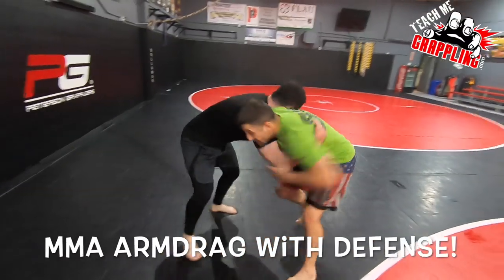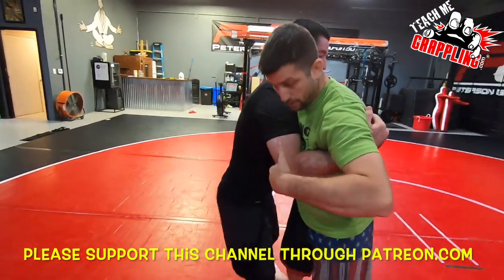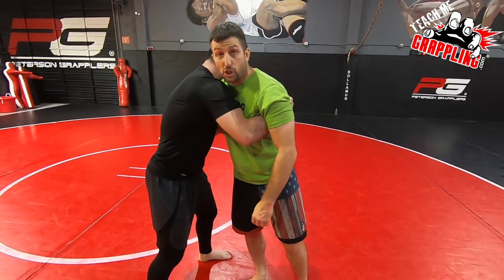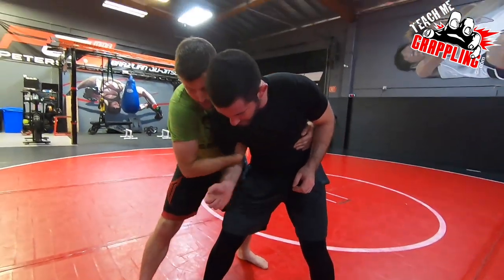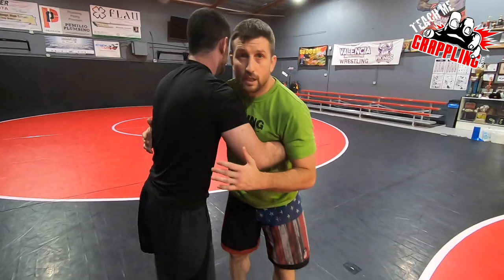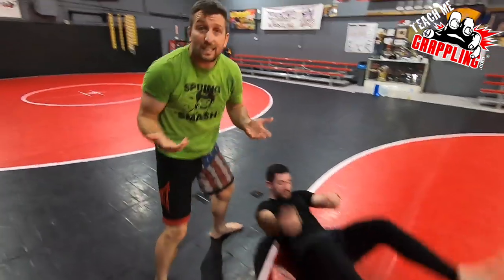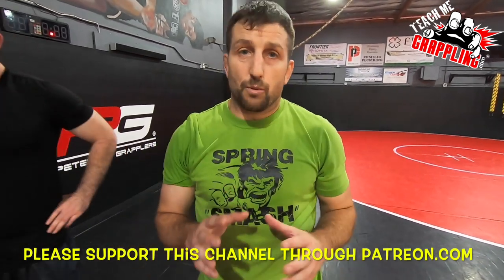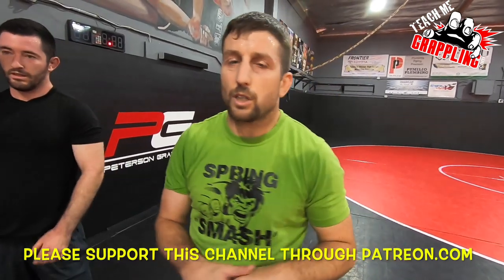MMA Clinch Armdrag plus DEFENSE!! (Part 1)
or

This video I breakdown an armdrag drill that includes defense that I like to teach to my MMA, BJJ, and Wrestling students.  Check out the details and you are sure to find something useful!  More videos to come!